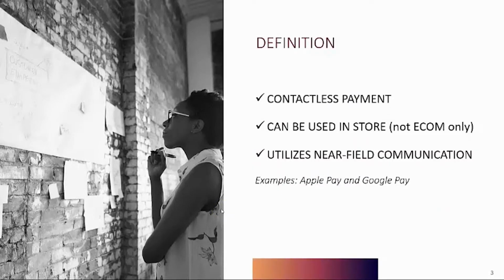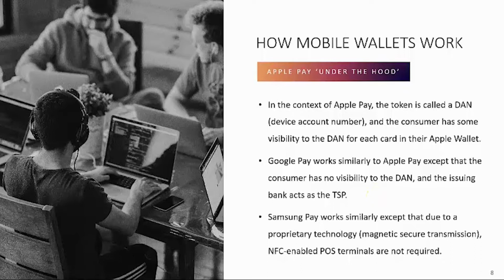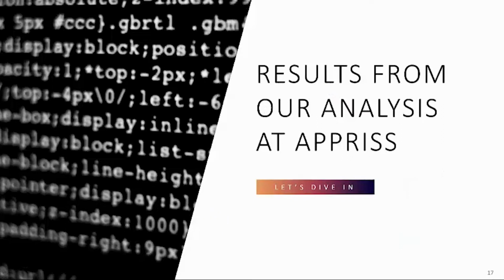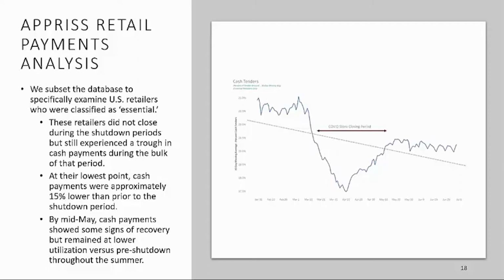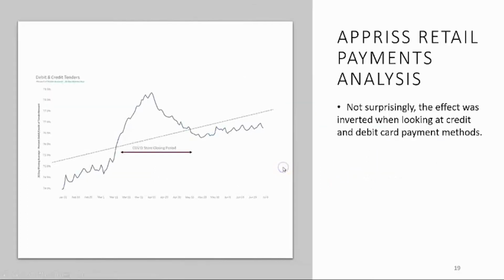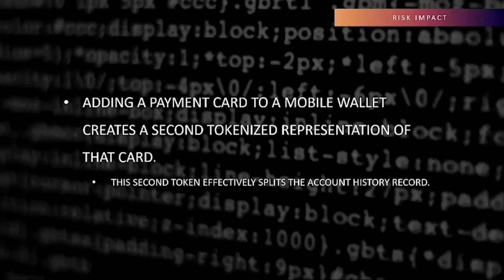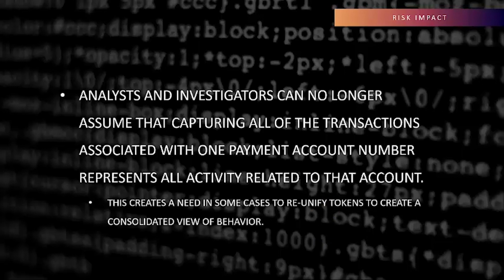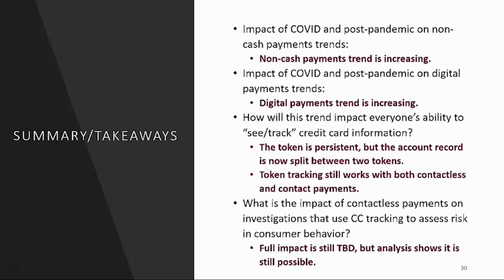Rise of Contactless Payments - Appriss Retail Knowledge Series 2021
Renee DeWolf, MS MBA, Director, Data Sciences and Modeling at Appriss Retail, examines the impact of mobile payment adoption and transactions and how retailers can build payment card account histories for a fraud examination.